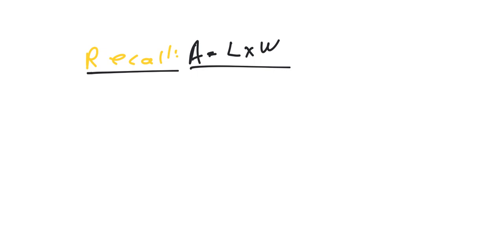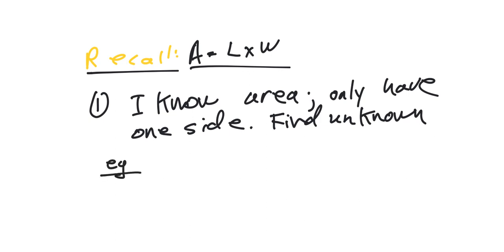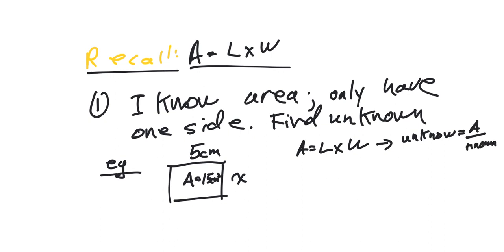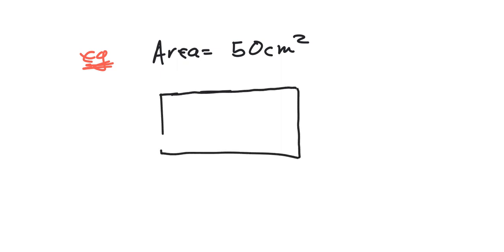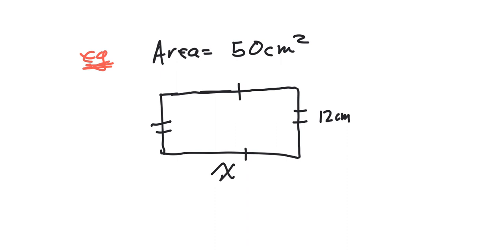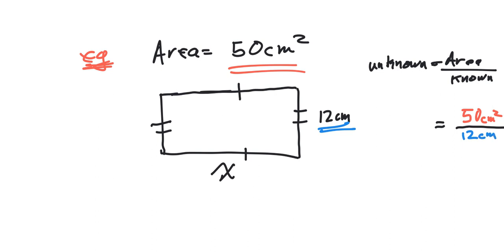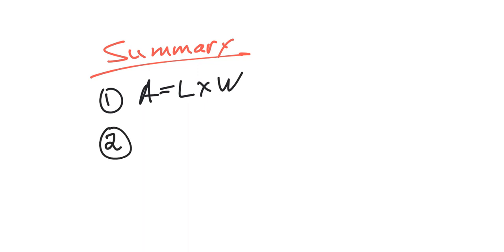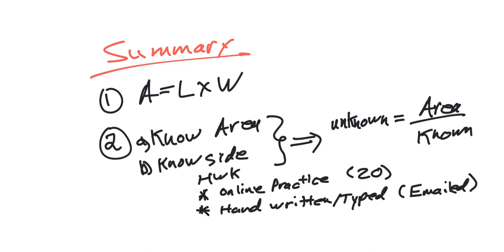MAT1L 232 Area and one length